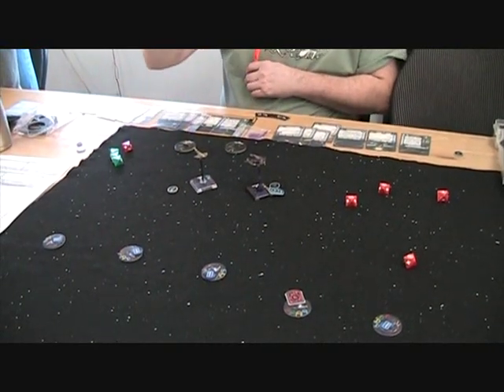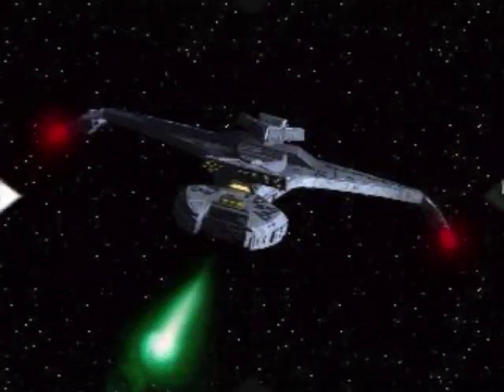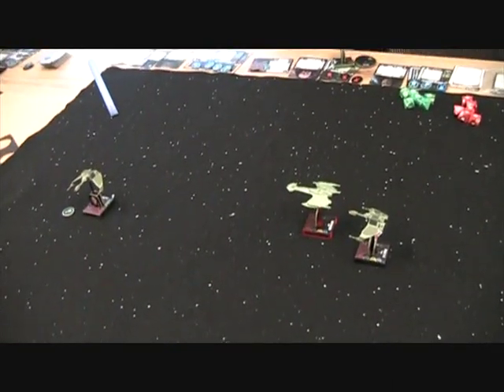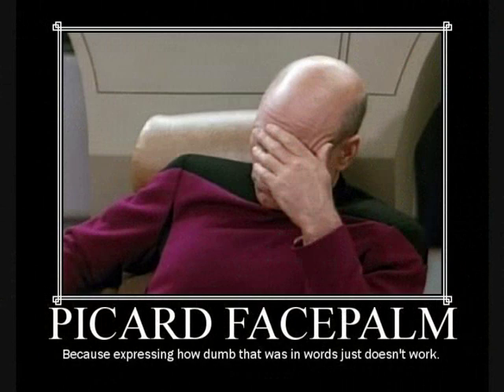Star Trek Attack Wing OP 5 Batrep: Battle for Cardassia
This is a 3 battle tournament batrep that took place at GameKnight in Winnipeg on Feb. 8, 2014.